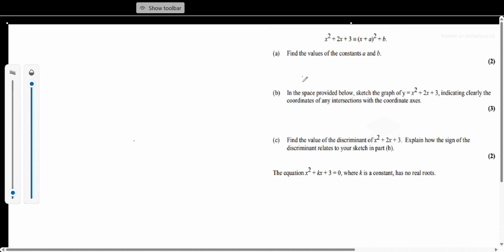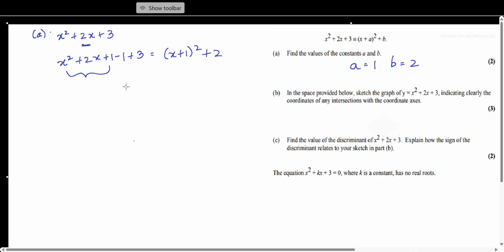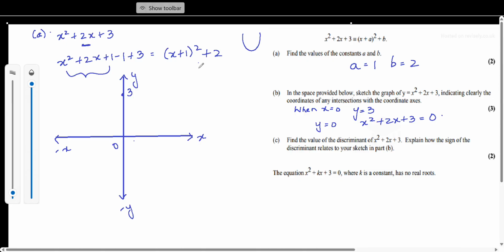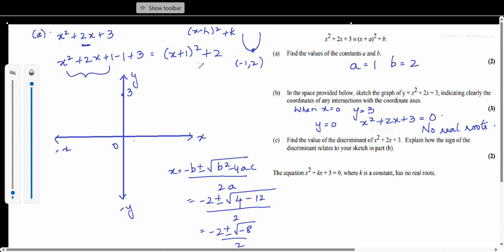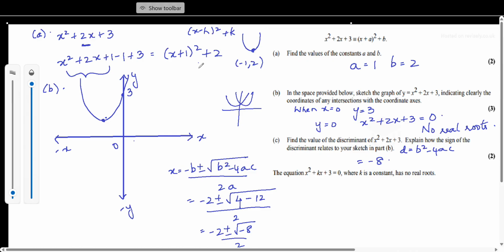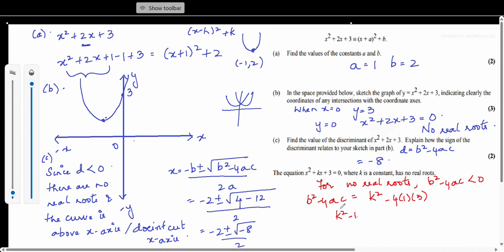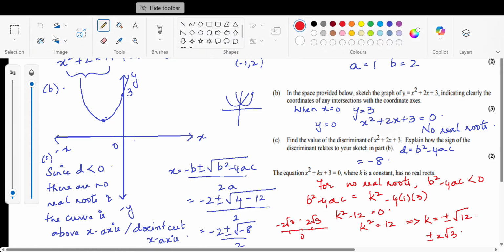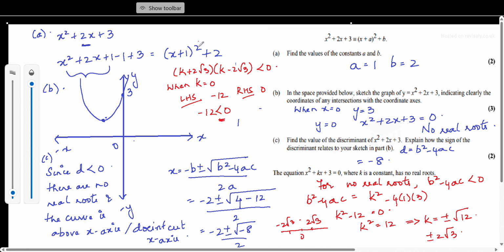Quadratic roots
The video explains how to sketch a quadratic curve by finding the x and y intercepts. It also explains how the value of discriminant affects the shape of the curve and the nature of the roots.